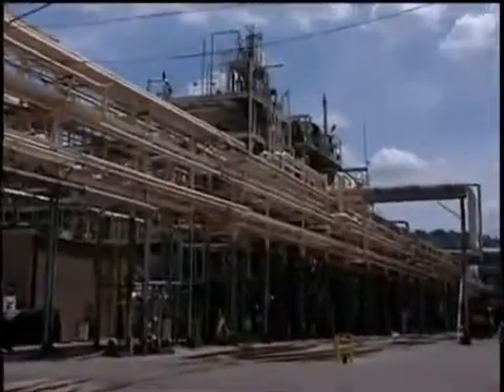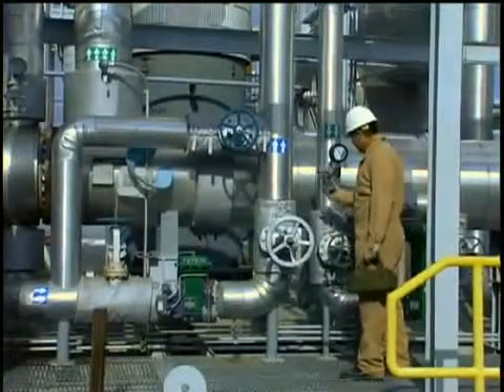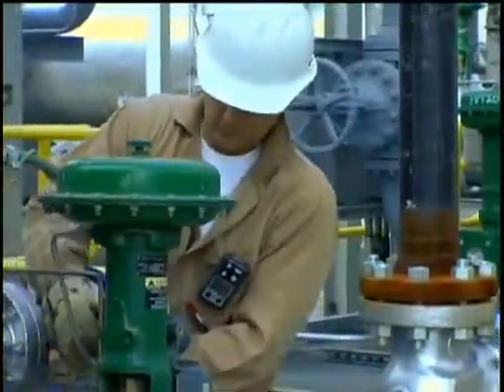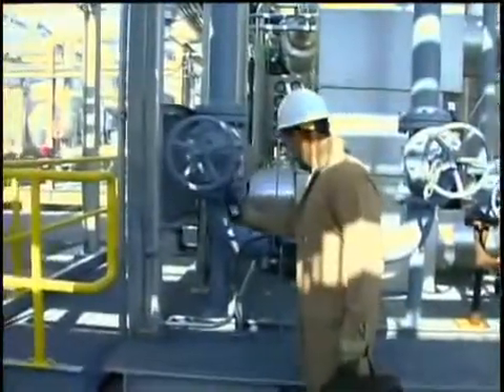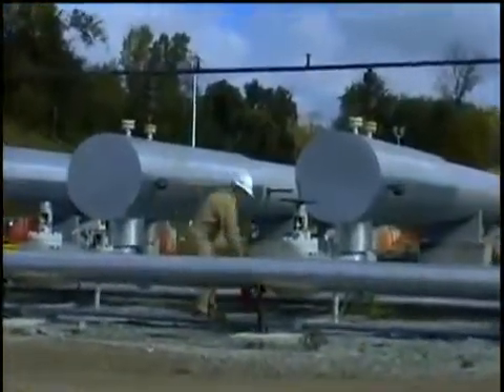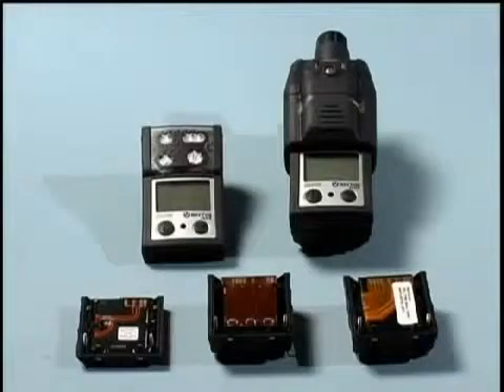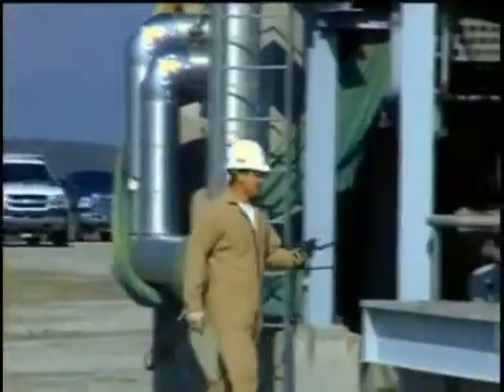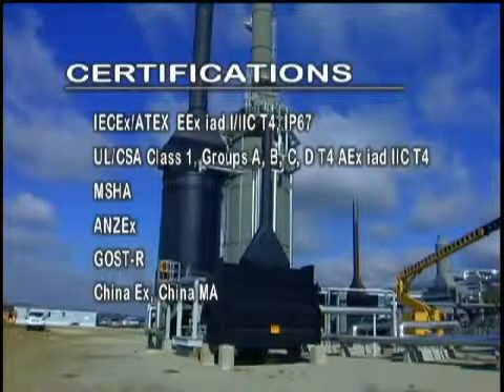Ventis MX4 Overview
detector de multigases mx4 ventis com bomba.
Quer saber mais?